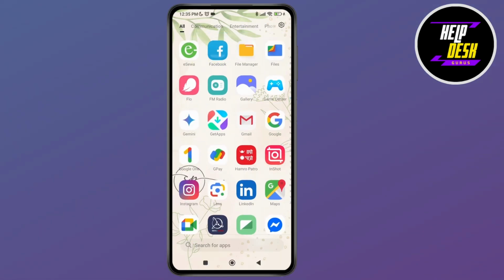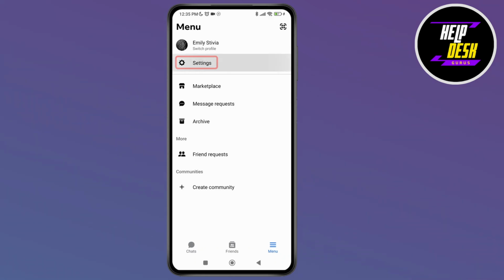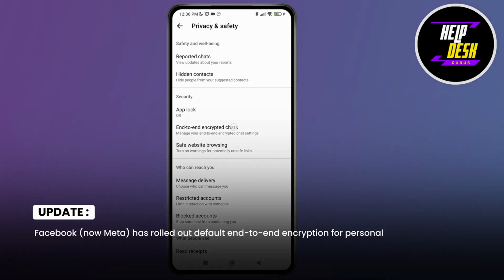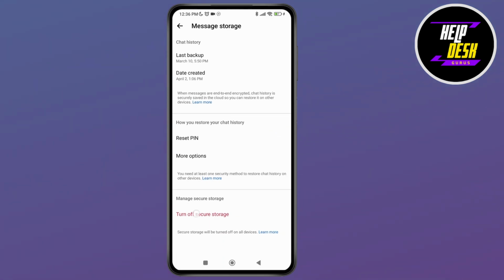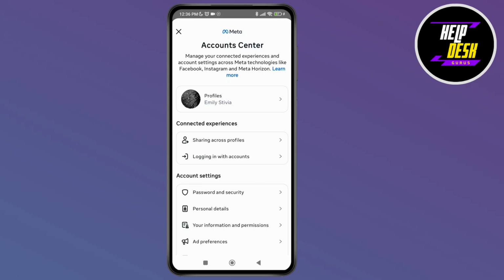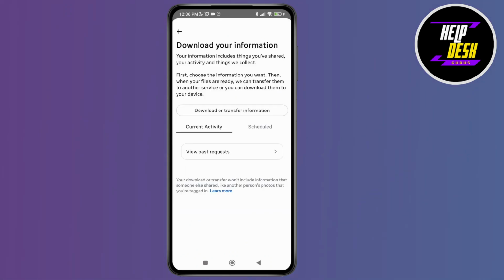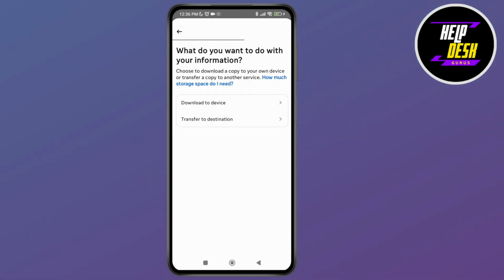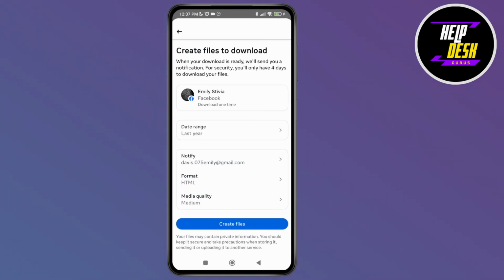How To Recover End To End Encrypted Chats In Messenger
Welcome to our step-by-step guide on "How To Recover End To End Encrypted Chats In Messenger"! If you’ve lost your encrypted messages in Facebook Messenger and want to recover them, this video is for you. We’ll show you the best ways to retrieve your encrypted chats, whether it's due to accidental deletion, app issues, or other reasons. With the right steps, you can safely access and restore your private conversations.

How to restore deleted messages in Messenger

How to access hidden conversations in Messenger

How to troubleshoot encryption issues in Messenger

How to manage and back up your Messenger chats

Tips to prevent losing encrypted messages in the future